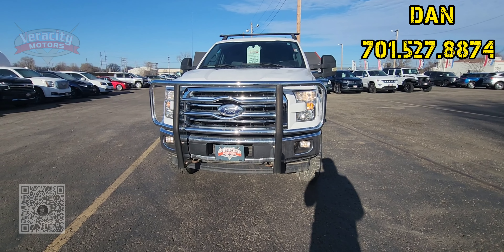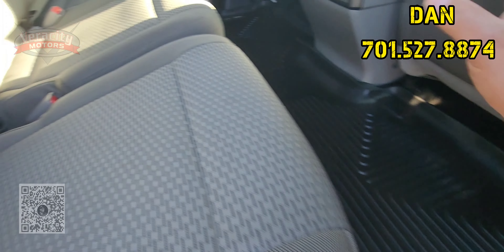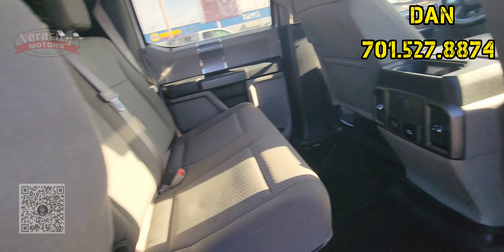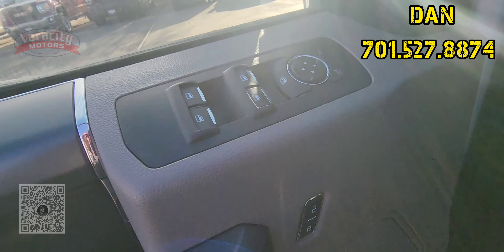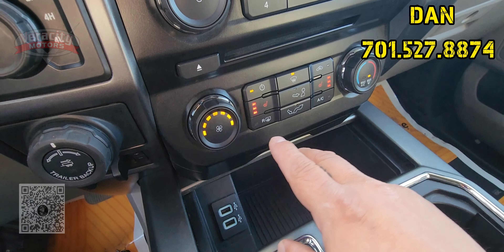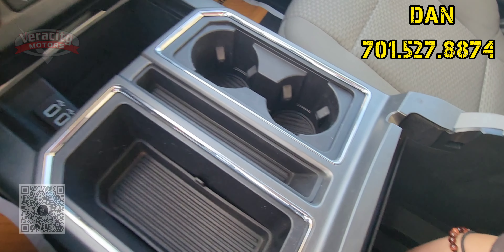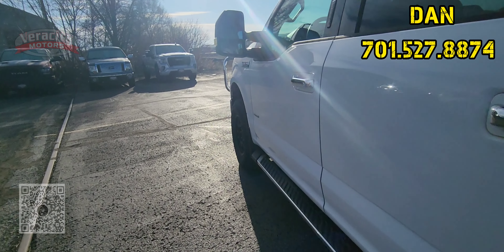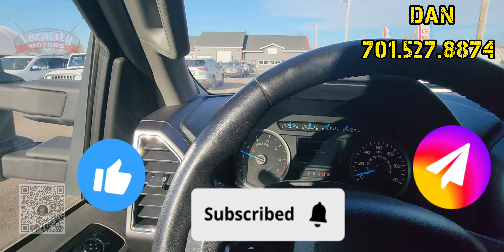2017 Ford F-150 XLT(B5397A)